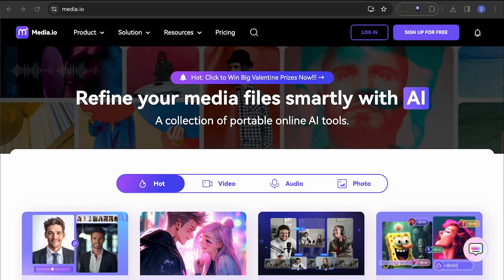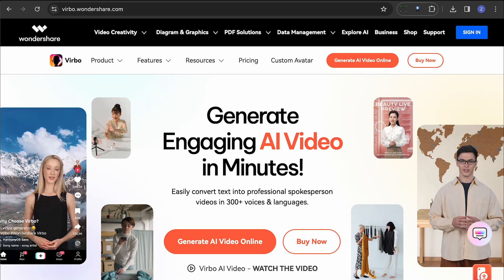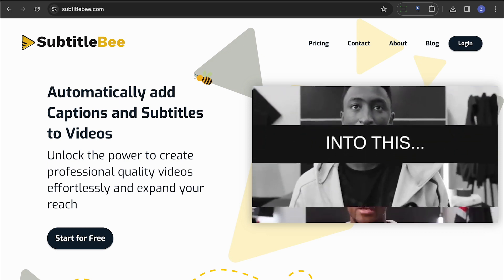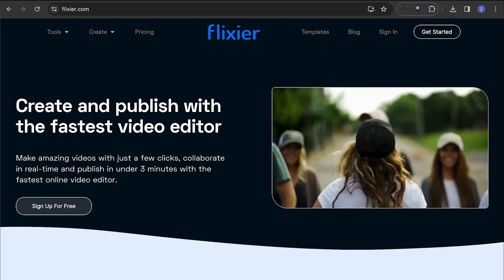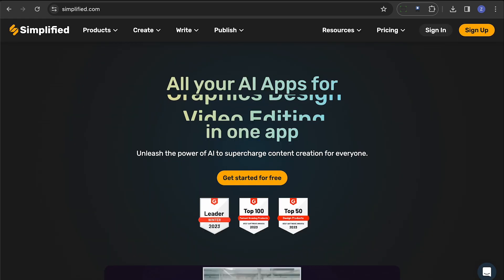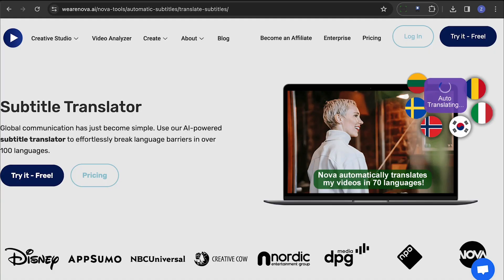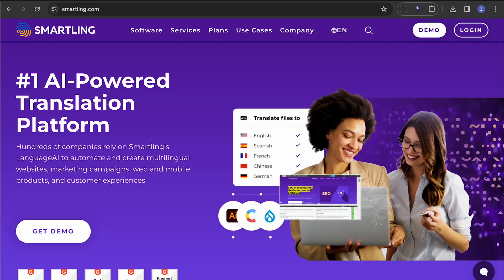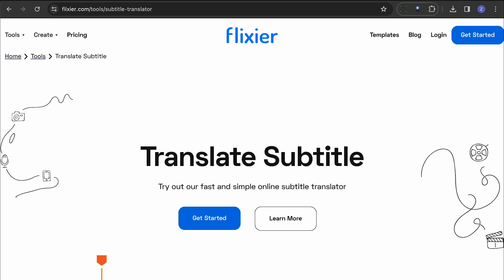AI Subtitle Translators - Breaking Language Barriers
Subtitle translation has become more efficient with tools like Happy Scribe, offering tests and wizards for accurate translations. MX Player incorporates AI for subtitle translation, although users may encounter errors. This feature is especially useful for languages like Tamil and Malayalam. There are dedicated apps for Android and video editing platforms like CapCut, supporting subtitle translation. The process includes auto-translate options, and enthusiasts can engage in forums or use AI bots for assistance. For those working on video projects, subtitle translation is simplified with applications like Davinci Resolve, and YouTube also offers features for closed captions. Additionally, there are online platforms, such as Happy Scribe, where users can test and refine their subtitle translation skills. The evolving landscape of subtitle translation includes AI integration, making the process more accessible and efficient for various languages.

Popular Tools are Media.io, Wondershare Virbo, SubtitleBee, Flixier, VEED.io, Simplified, Nova, Subly, Smartling, Translate Subtitles.